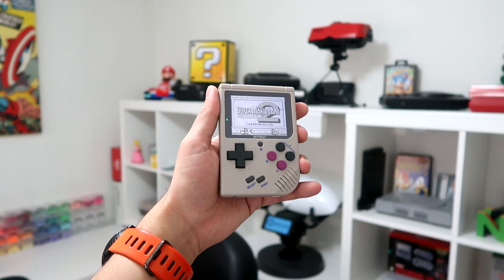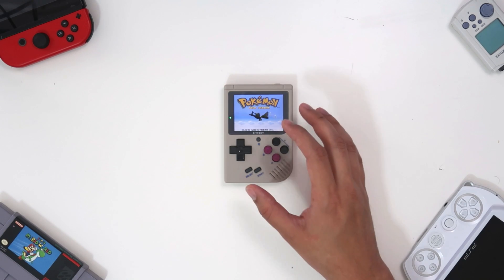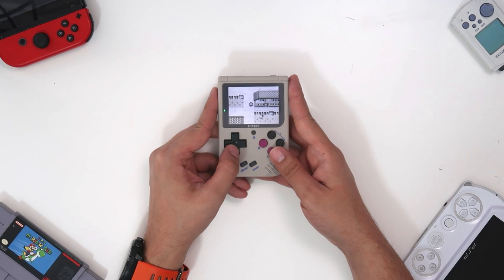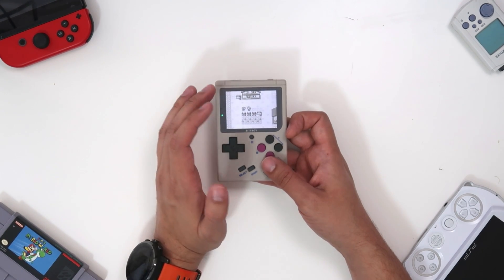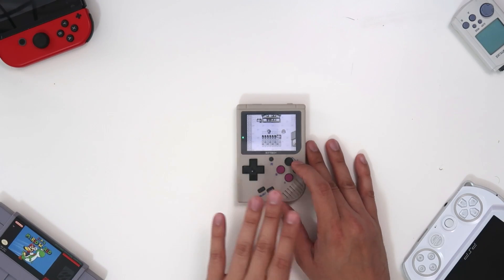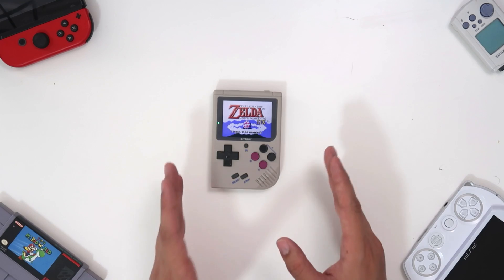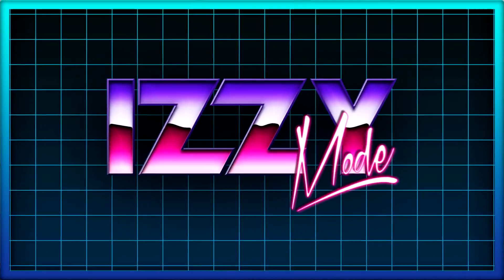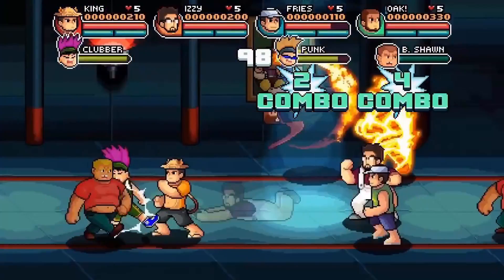How the BittBoy could be EVEN BETTER!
While the original BittBoy was nothing more than a gimmicky Famiclone in the shape of a tiny Game Boy, its follow up packs a lot more punch.

Though I absolutely love this console and recommend it without reservation to any fan of the Game Boy/Game Boy Color library (and hey, it emulates NES to boot), the tiny emulator isn't without its share of flaws. Should the folks over at BittBoy remedy these issues, this thing could be the undeniable king of Game Boy emulation I've been searching for my whole life!

📷My gear:

Canon 70D

24mm lense